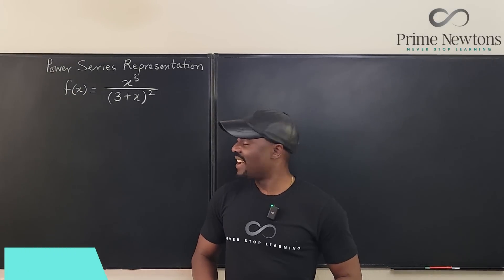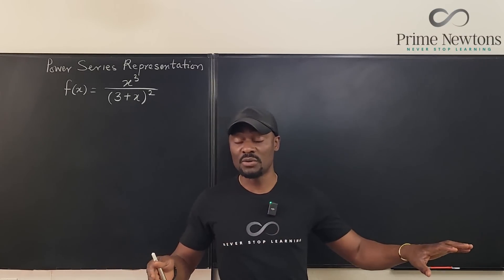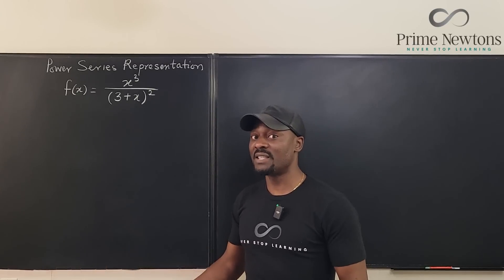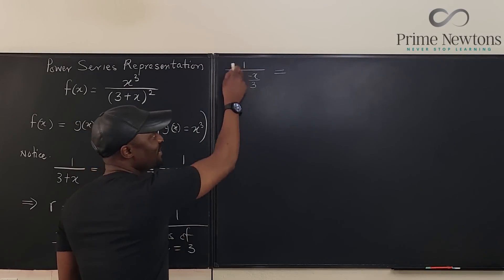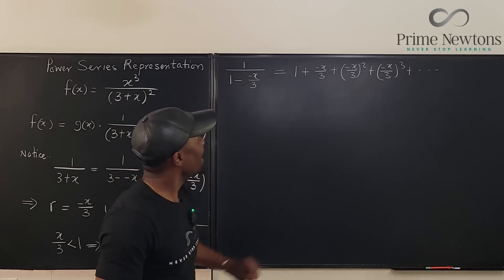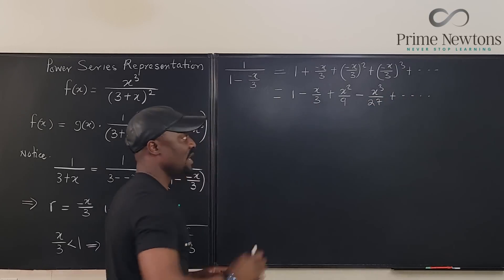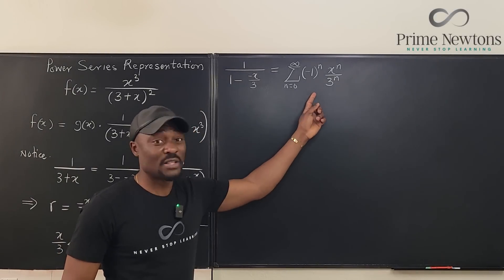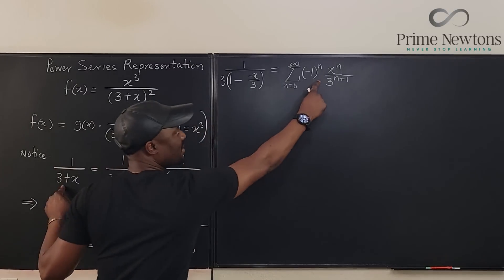power series representation of f(x) = x^3/(3+x)^2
In this video I showed how to construct a power series for a rational function.